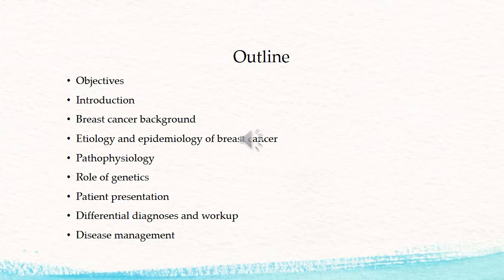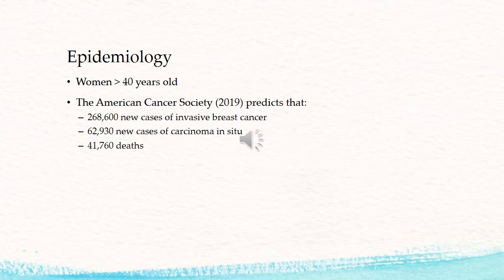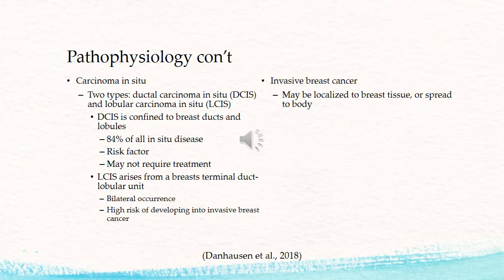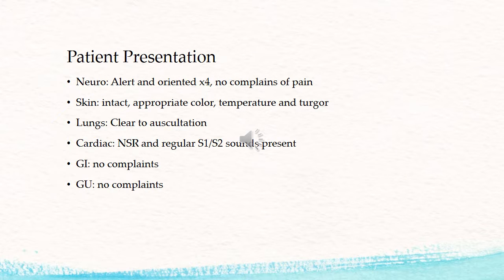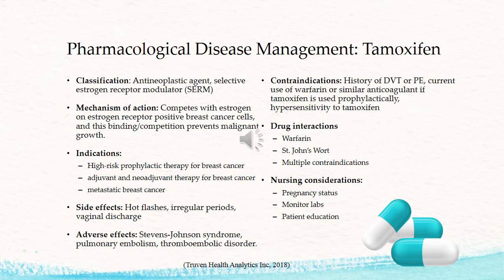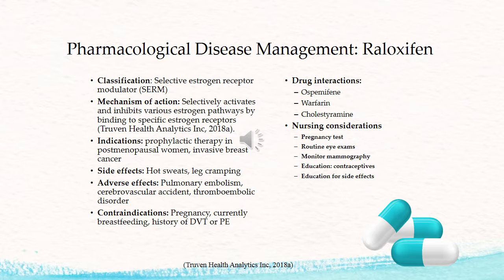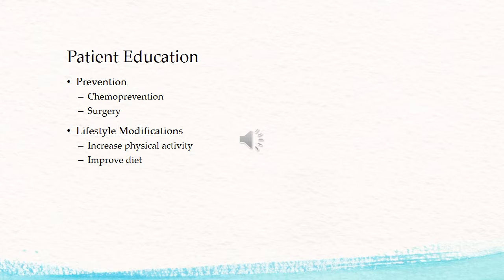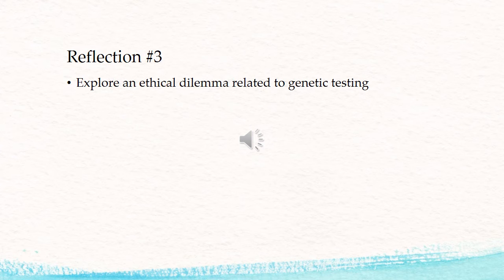ZinantiE Week4 GrandRounds